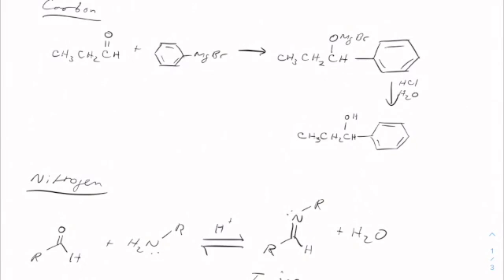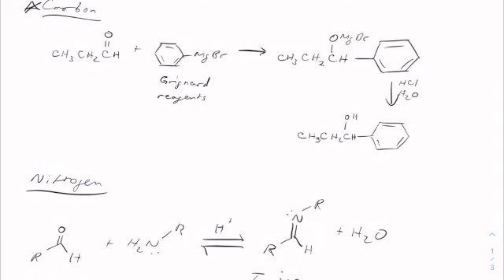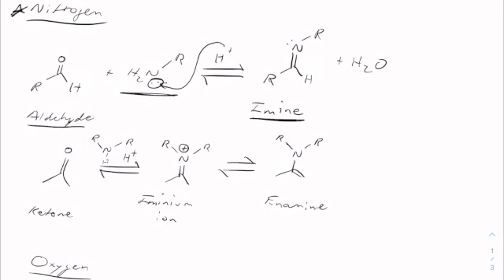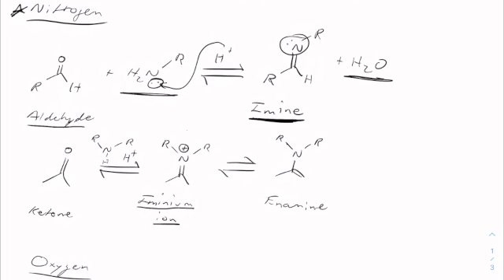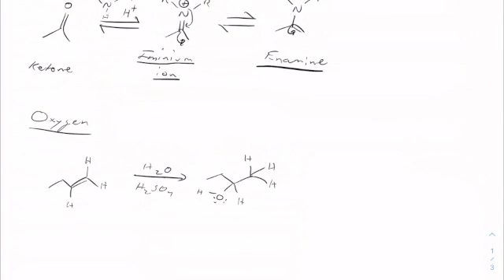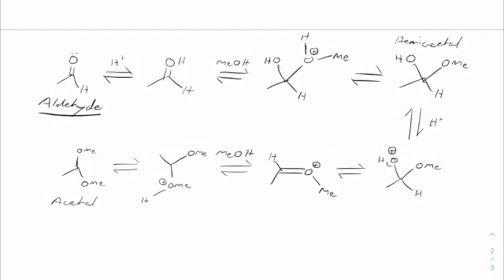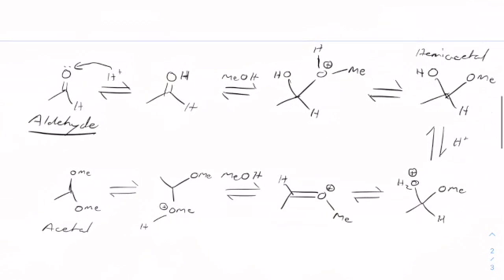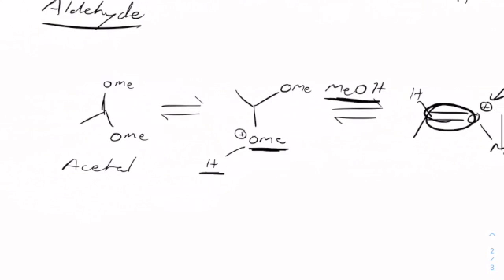Max Schultz Week 2 - EC